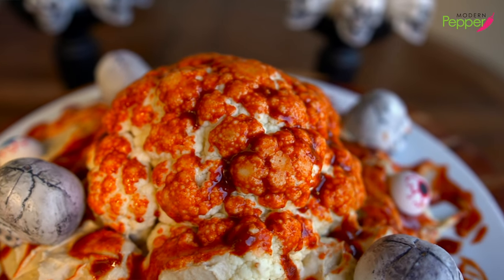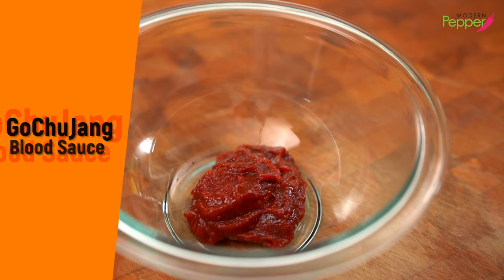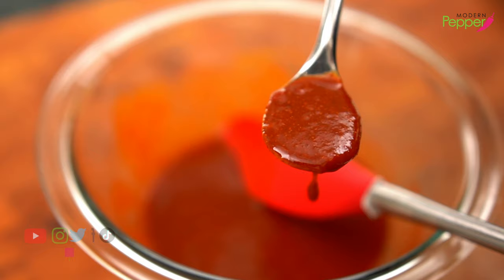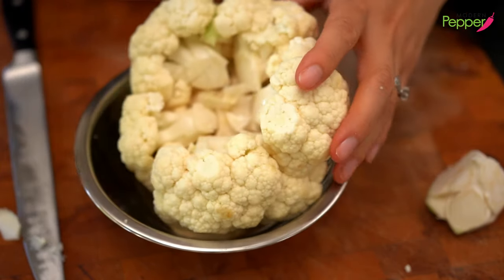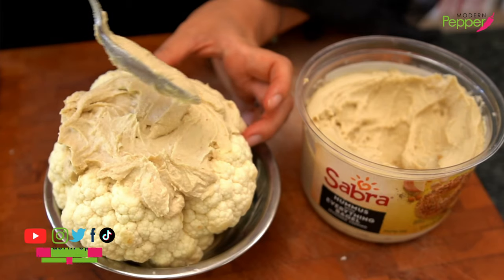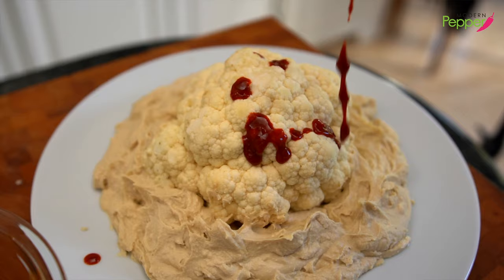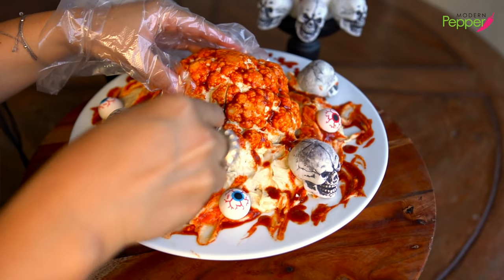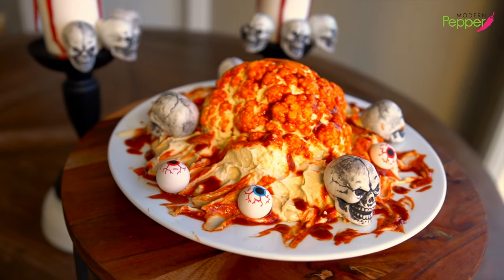🌶Gochujang Cauliflower DIY HALLOWEEN Snack 🌱🎃EASY Halloween Treats | Halloween Recipes | 할로윈 레시피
💀BLOODY & 🌶SPICY Gochujang Cauliflower Brain🧠. 🌱EASY & HEALTHY Snack.  🇰🇷고추장 콜리플라워 할로윈 레시피👻.  🌱Vegan recipe

Please take a photo of your Gochujang Cauliflower when you make it, post it on your social media, and TAG @Modern Pepper

🌶SPICE UP your Corn-On-The-Cob & EAT grilled Romaine lettuce with GoChuJang Sauce! 고추장 소스와 🌽 구운 옥수수

Gochujang (Korean red pepper paste) 고추장
Balsamic Vinegar 발사믹 식초
(aged 3 years)
Brown Sugar 흑설탕
Smoked Paprika 파프리카 가루
(0.9 oz)
Microplane Zester (Fine) 마이크로플레인
Glass Mixing Bowls
(10 piece set)
Red Silicone Spatula
White Plate
(Sur La Table fine porcelain)
(plastic food round tray)
Disposable Food Safe Gloves

Halloween Props
(2 eyeballs ripped out)
(half eyeballs)
(round creepy eyeballs)
(1" skull heads)
(2.4" skull heads)

Knife Sets 명품 칼
3.5" Paring Knife
9 Piece Knife Set 세트
16 piece Knife Set 세트
Chef's Knife
Maple Cutting Board 명품 도마